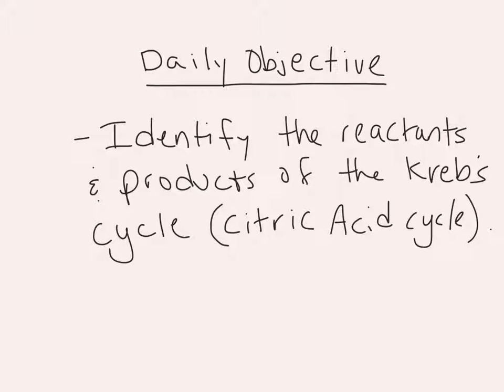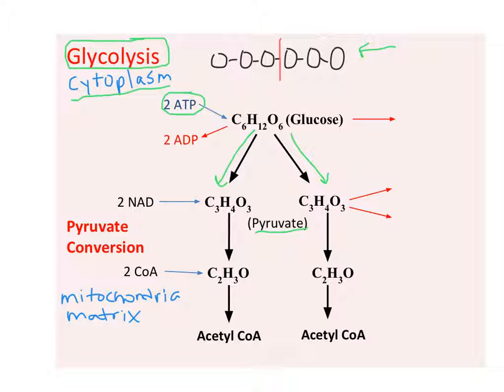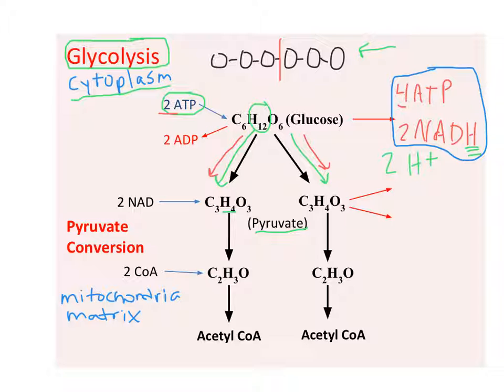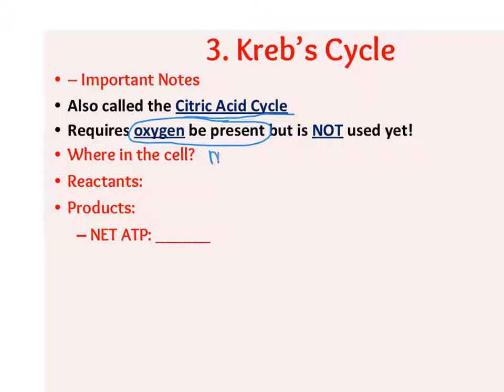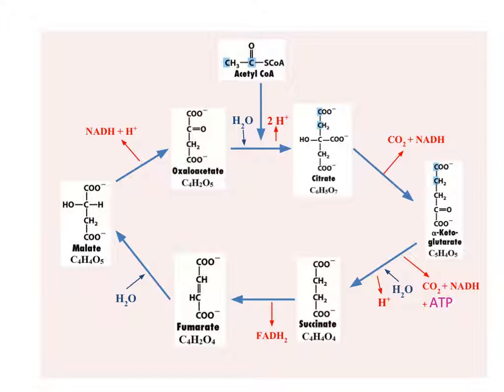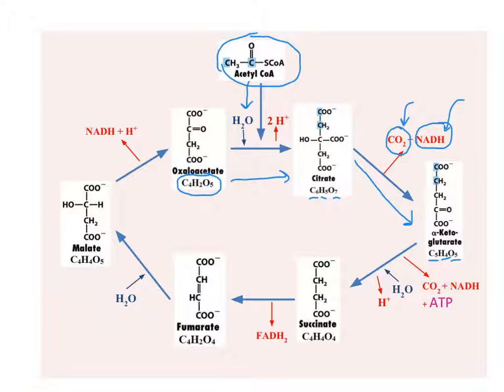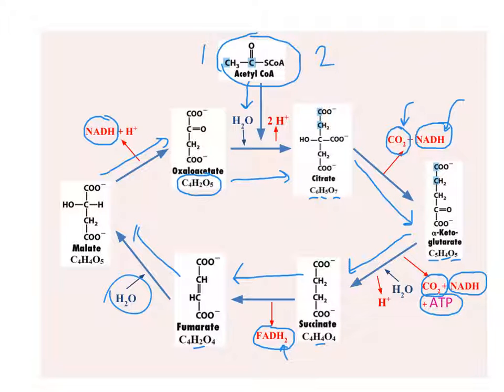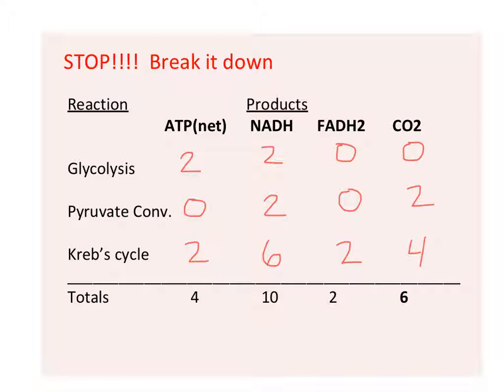TW Kreb's cycle 2019